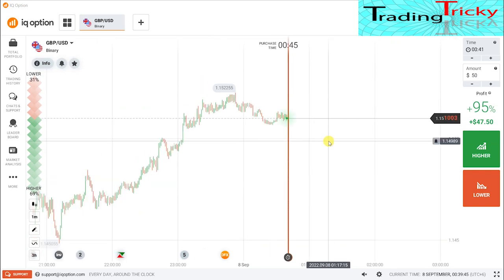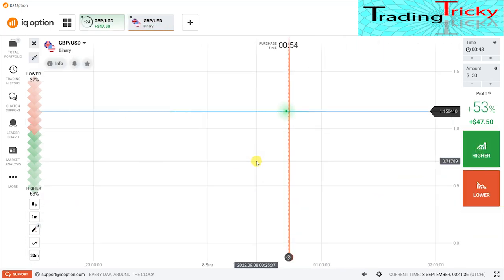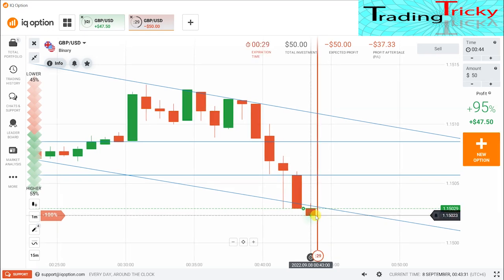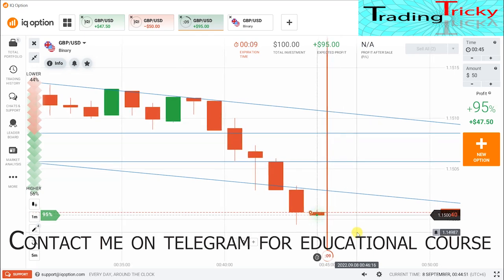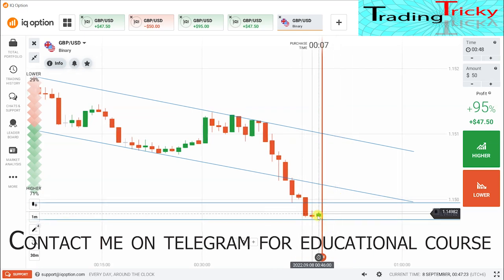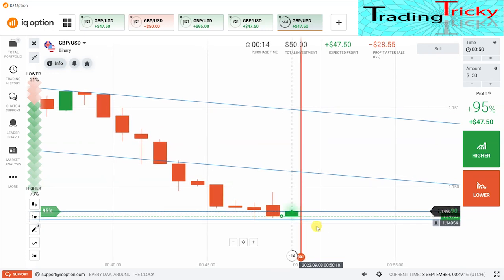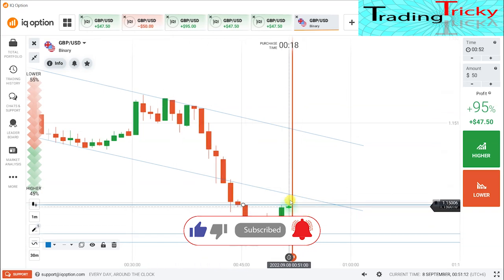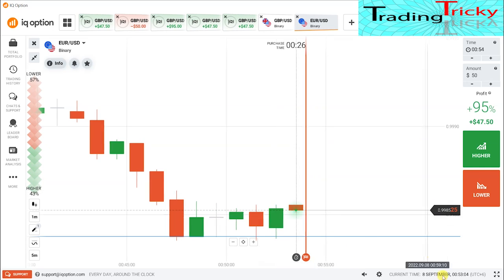1 minute live trading strategy | profitable trading strategy | scalping strategy binary and forex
*** 1. The Complete Course of Educational Videos (9 Classes) ***
*** Account Management ***

1 minute trading strategy, Scalping strategy, Short trading strategy, Profitable trading strategy, Binary trading strategy,